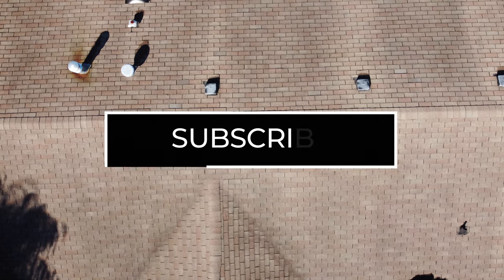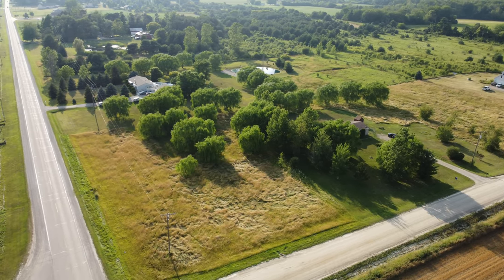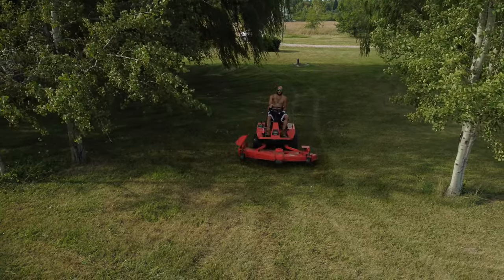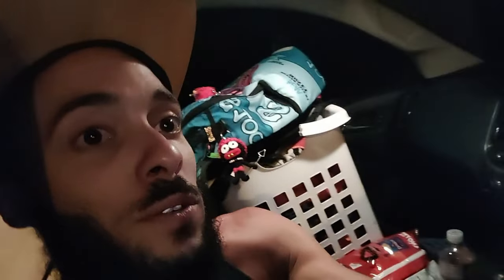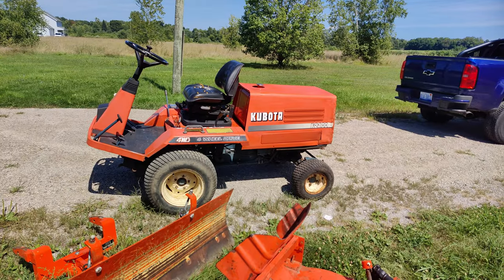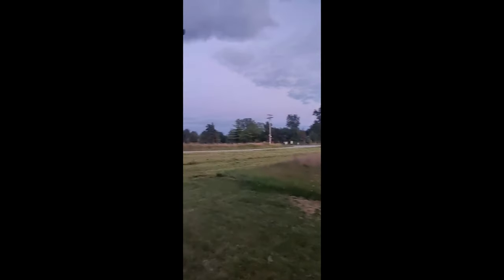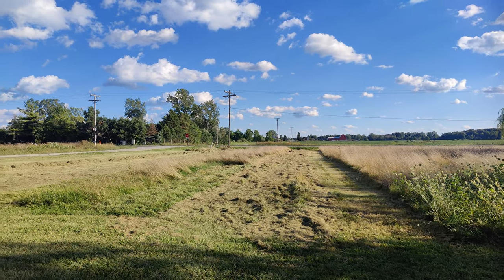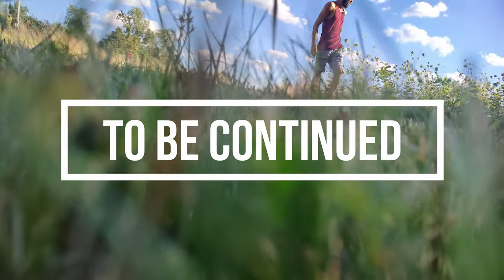House Project update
good morning good evening and good night welcome back to the everything random channel. In this video i will show you a little bit of what I've been doing to the yard since i bought the house. I haven't been able to record as much as id like because once i start doing things i forget about the camera lol

DO YOU LOVE CANDLES BUT CANT SEEM TO FIND THE RIGHT CANDLES WITH A GREAT SCENT? WELL LOOK NO FURTHER VISIT JAYSCANDLEHOUSE.COM FOR CANDLES WITH THE STRONGEST SCENT YOUVE EVER SMELT.

Soundcloud.com/theraveg0d

If i have any Rave Fam out there please feel free to check out my other Channel TheRaveG0D (Thats G ZERO D) I also DJ EDM Music such as House music, Trap Music and Dubstep. I have tons of mashups and more